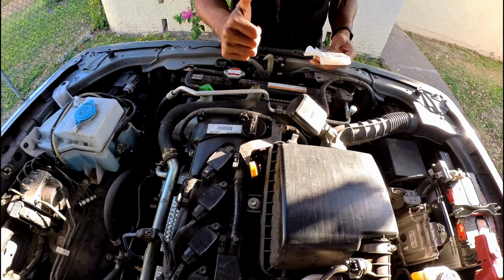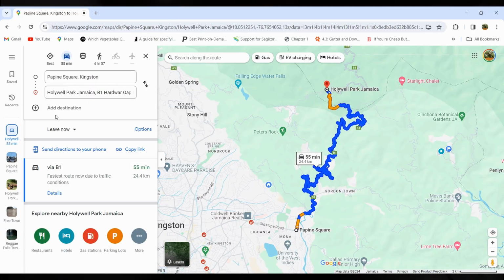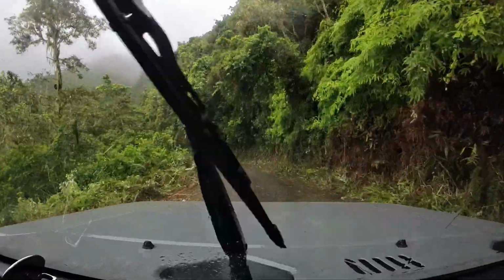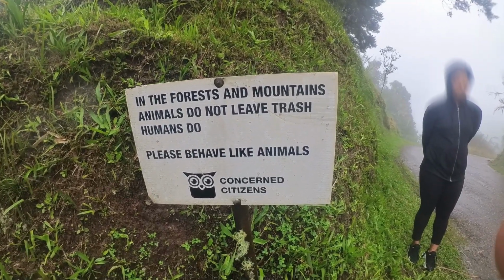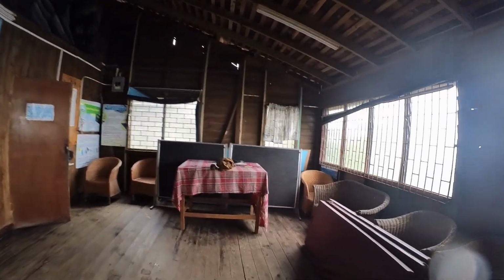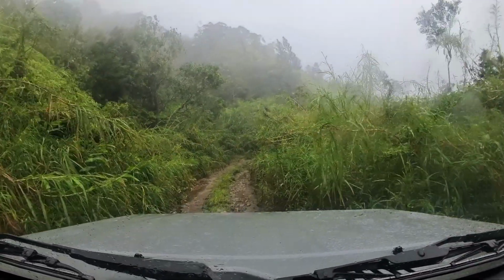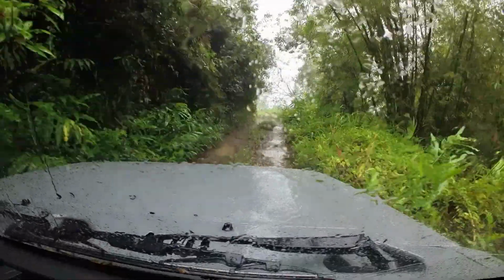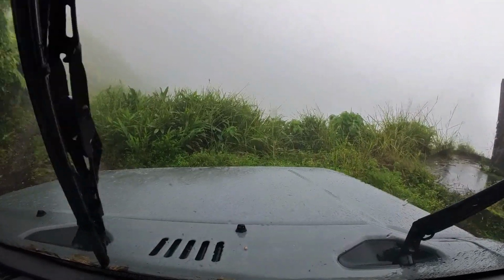I drove the Jimny on a mountain trail in Jamaica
This video covers the drive from Papine, St. Andrew to Holywell Park, St. Andrew.
Holywell is located in the Blue and John Crow Mountains, which is classified as a cloud forest.
Along this drive I'll be giving you some history about various spots along the trip.
0:00 Intro
0:02 Where we're going
0:16 Engine checks
1:09 Tyre checks
1:25 History of Papine
2:23 Motion sickness warning
2:34 History of Irish Town
2:52 Cafe Blue & Crystal Edge
3:14 Red Light District
4:00 Eits Cafe
4:19 Middleton Coffee Bar
4:37 Catherine's Peak Factory
4:53 History of New Castle Army Base
6:41 Road width
6:58 Landslides
7:39 speeding
7:52 The Gap Cafe
8:15 Holywell
8:20 My thoughts on Holywell
9:26 No Littering
10:04 Info about Holywell
11:44 Visitor's station
12:57 No hiking due to weather
13:16 driving trail/trail tips
14:28 ASMR-ish trail driving
22:18 Thanks Like share and subscribe

 Nocco Battery Starter (amazon)
 Tactical Flash Light (amazon)
 Anker Power Bank (amazon)
 Iron flask 40 oz (water container) (amazon)
 Tyre Inflator (amazon)
 Tyre repair kit (amazon)

 Insta 360 go 3 action camera (amazon)
 Sony Compact Stereo Lavalier Microphone ECMLV1 (amazon)
 Sony ICD-UX570 Digital Voice Recorder (amazon)